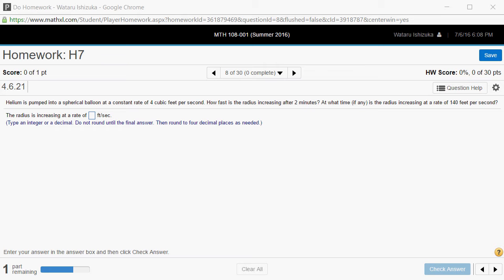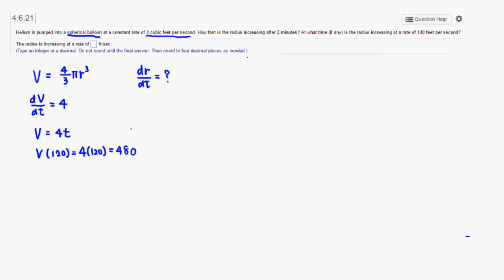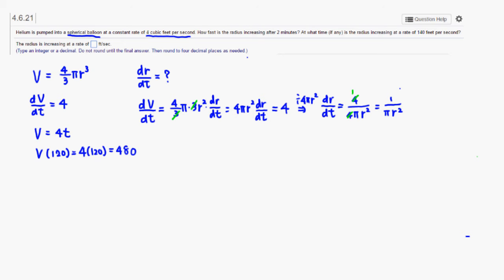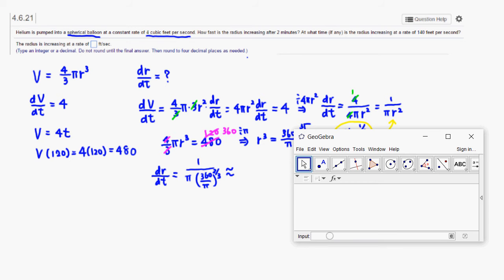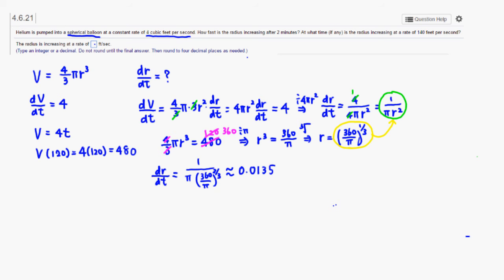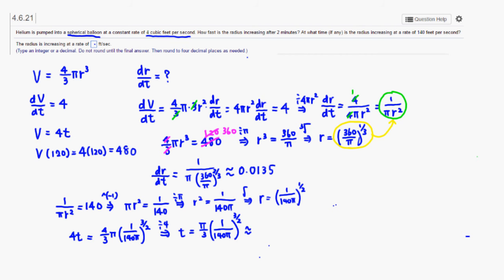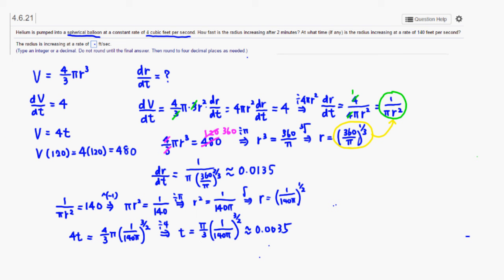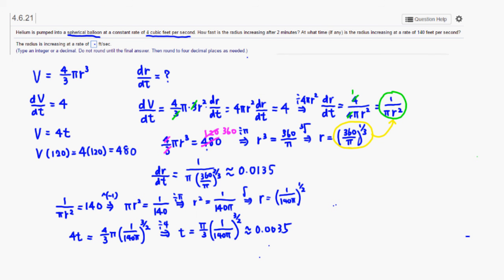MTH 108 H7 #8